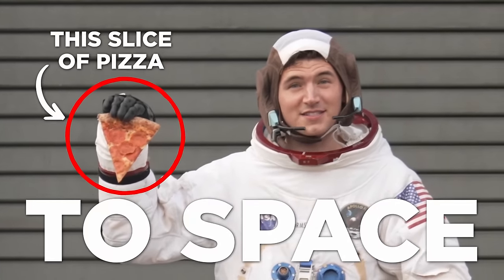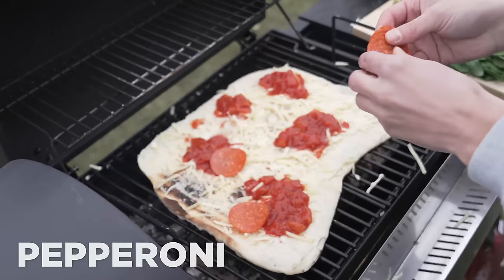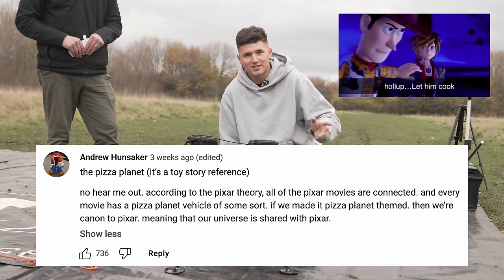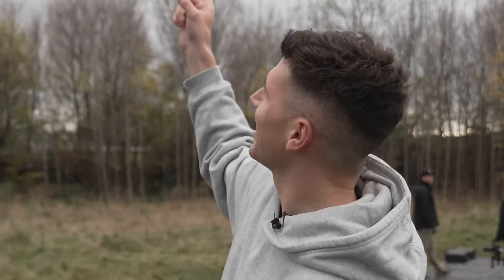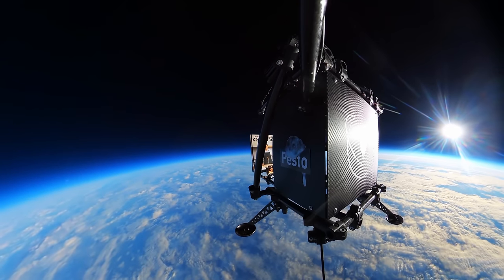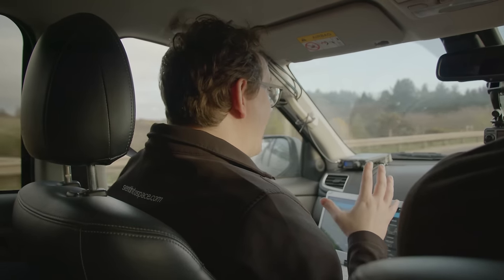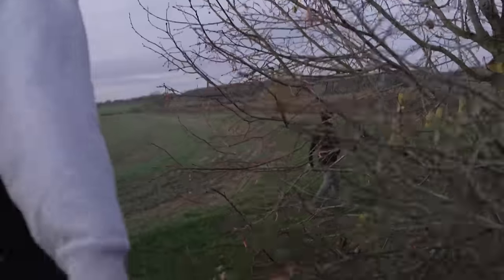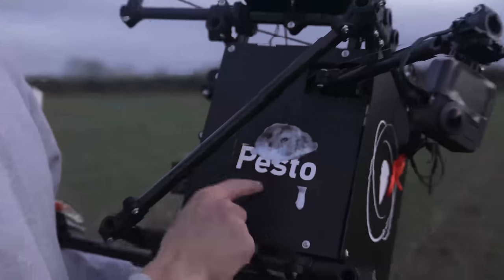I Sent A Slice Of Pizza To Space, Then Ate It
We got a man on the moon. Now, we have pizza in space.

Order my cookbook for a chance to win this one-of-a-kind signed cookbook that went to space and back!

Thank you SO much to you all for an amazing 2022. And a special thanks to the whole Sent Into Space team for bringing this idea to life. They were an absolute pleasure to work with, and can make anything possible!

follow all of these for a pizza